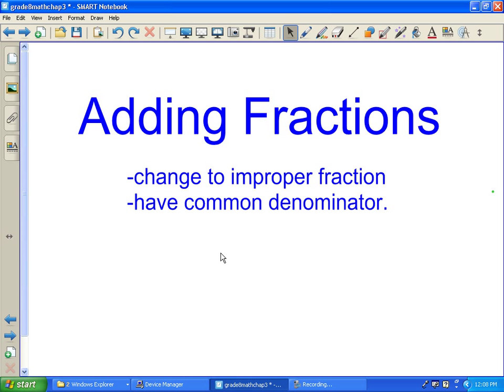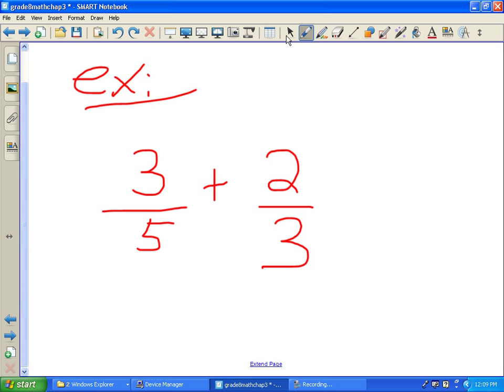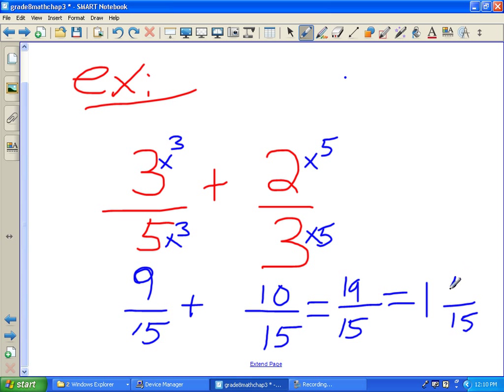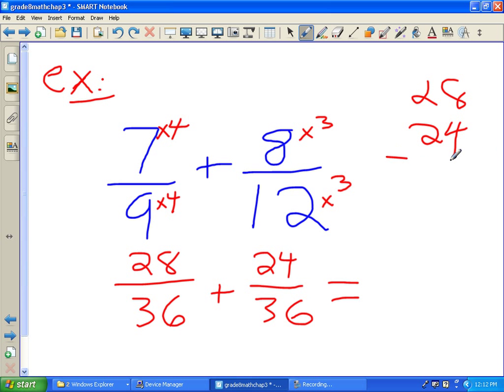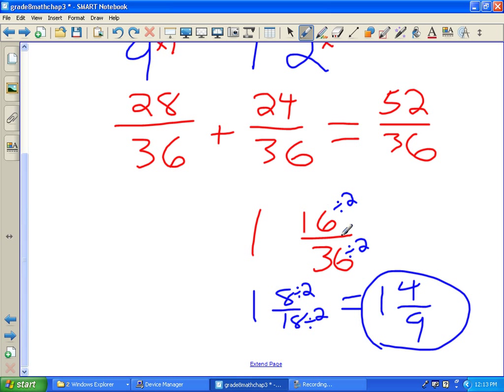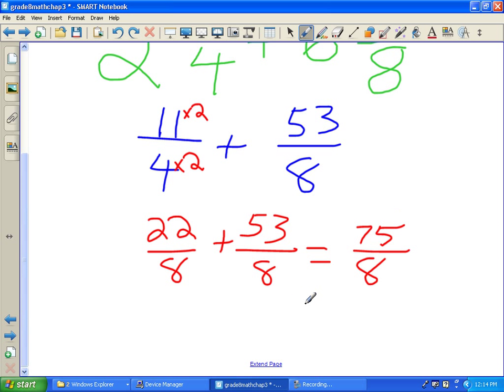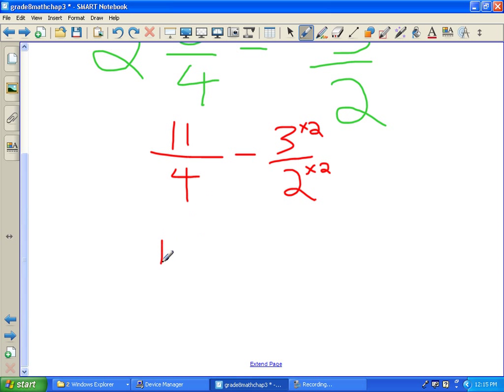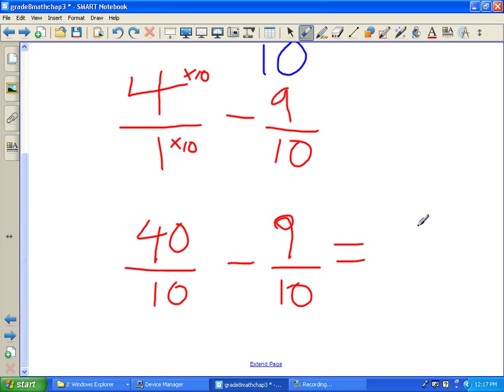Part 4/5-Adding and subtracting mixed and improper fractions(common denominators)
Grade 8 Unit 3